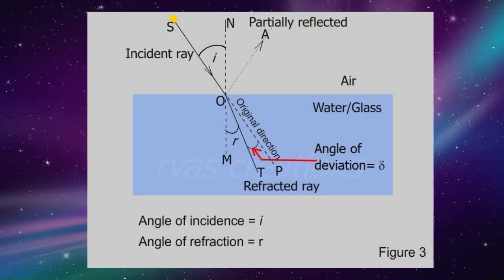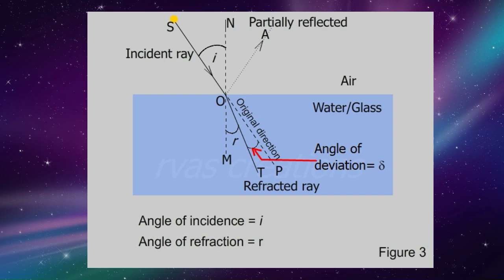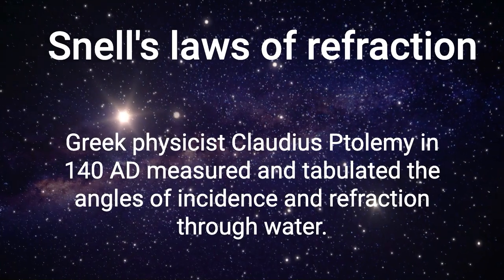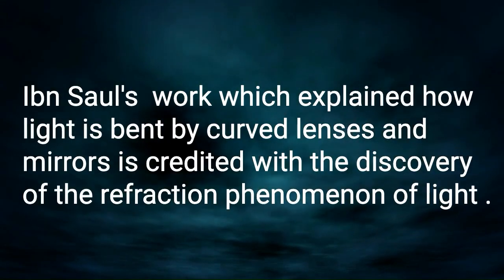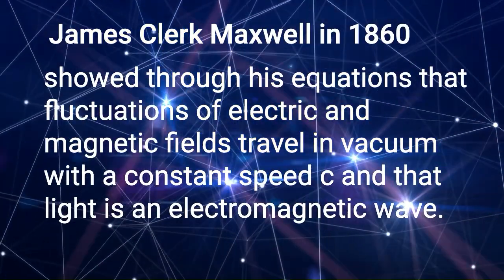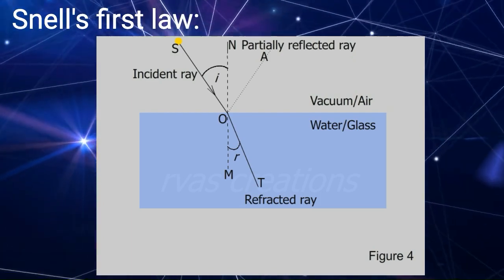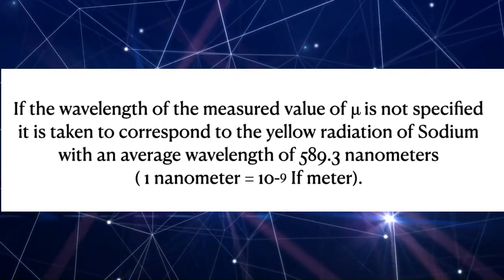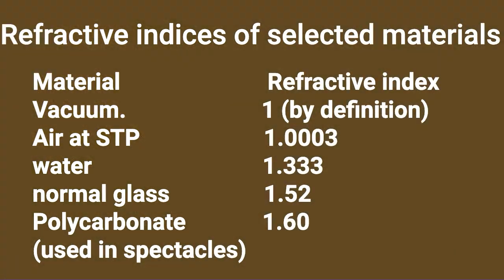Physics made easy for tenth-graders, dig deep into the concept -2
This is the second video of the series Physics made easy for tenth-graders, dig deep into the concept. In the first video, we introduced the topic of refraction of light. In this video, we continue with refraction, define the various angles and study Snell's laws of refraction.